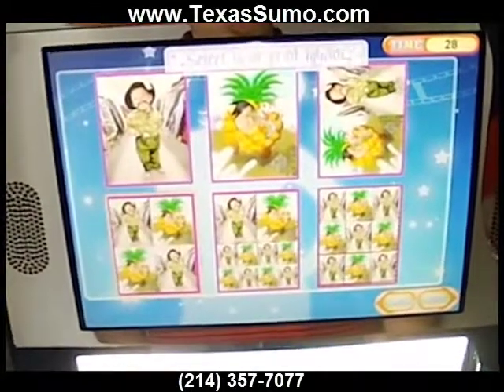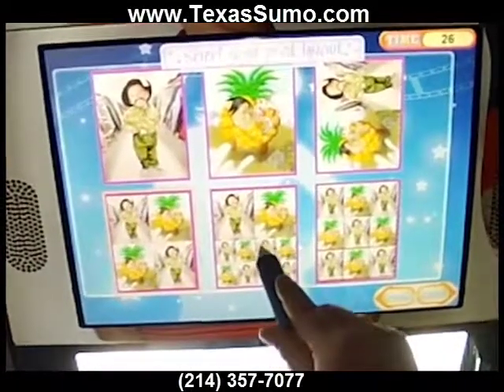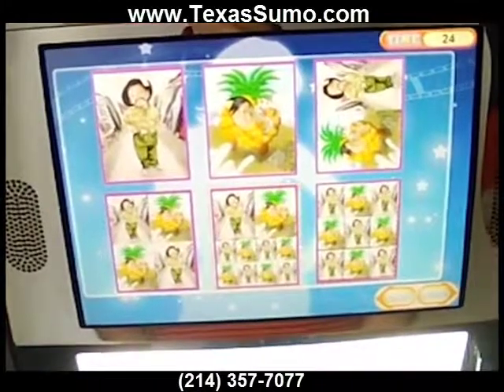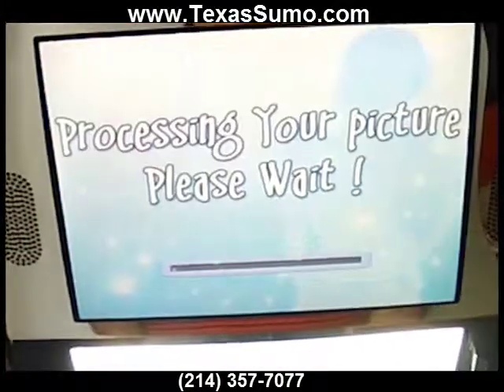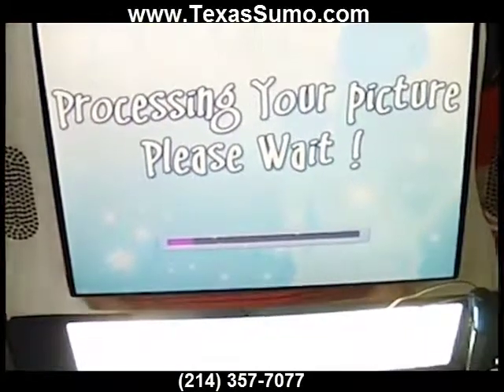Rent a Photo Booth for Your Next Dallas Event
Imagine how much fun people will have at your next event with this photo booth.